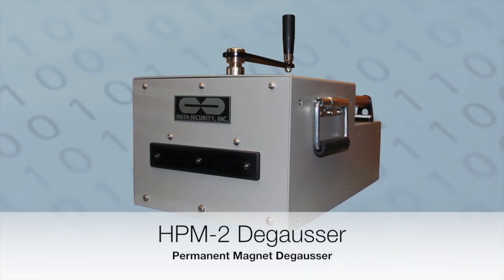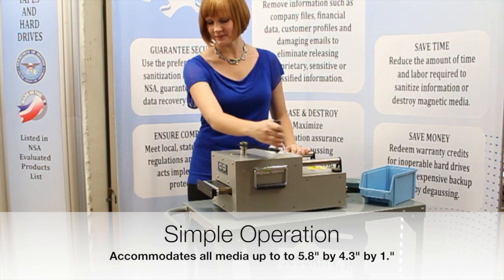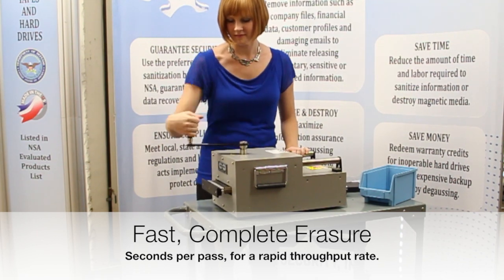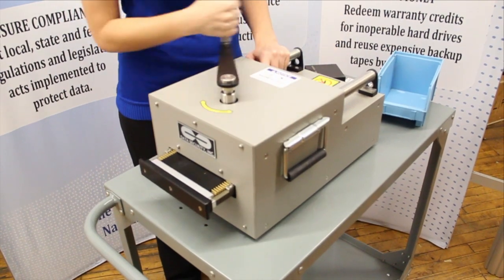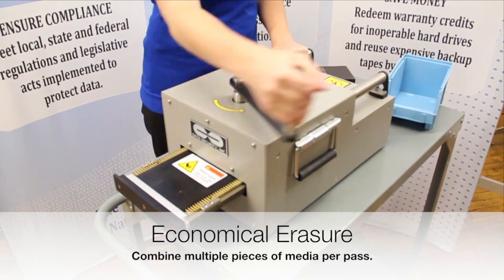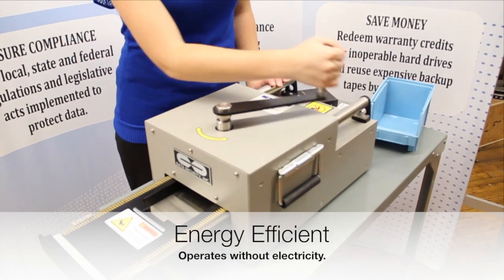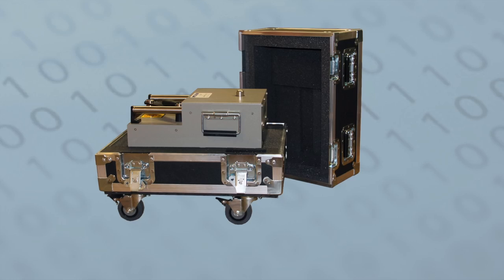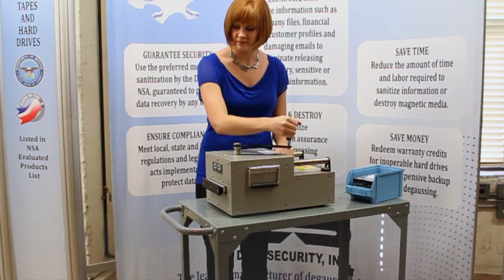Degausser HPM-2 - high volume, portable, erase HDDs and tapes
The HPM-2 Degausser from Data Security, Inc. is listed on the National Security Agency Evaluated Products List-Degausser which means it meets all requirements for erasing classified information on magnetic storage devices such as hard drives, laptop drives and magnetic tapes.